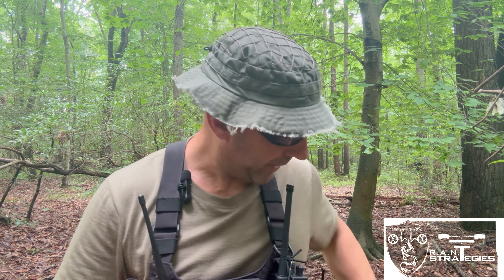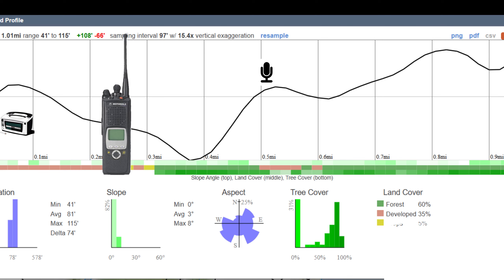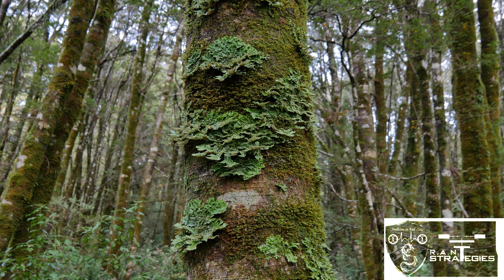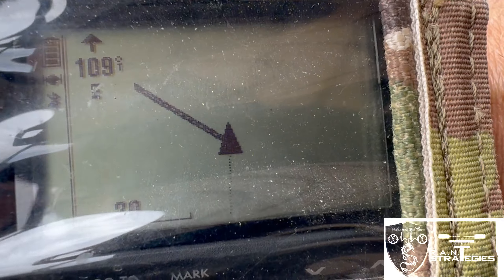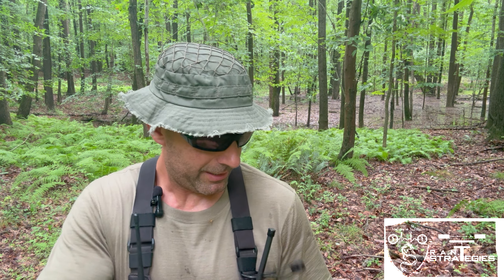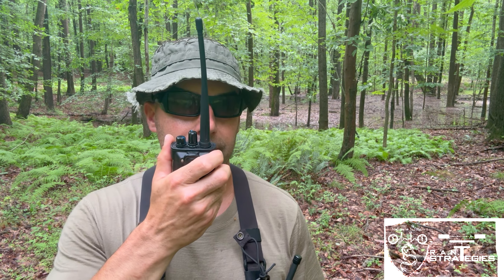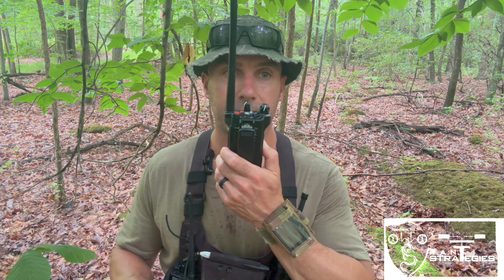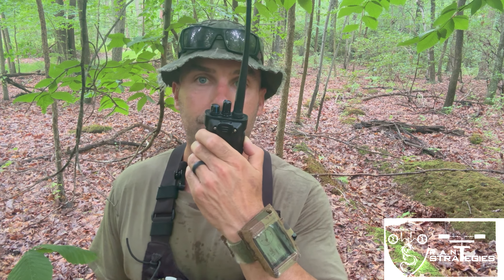UHF vs VHF Tactical Comms PART 2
Range testing analog VHF radios in comparison to UHF